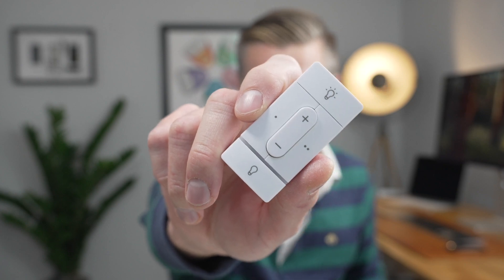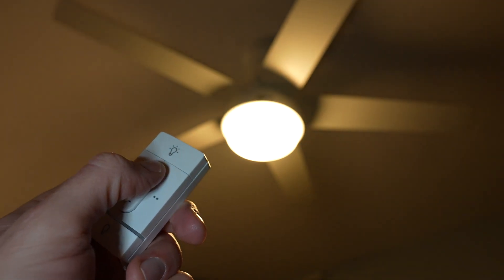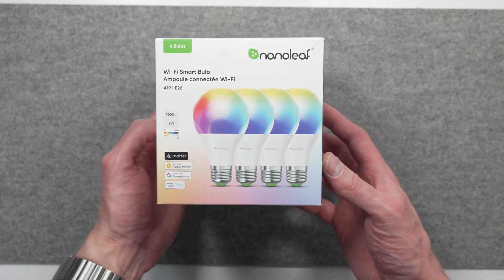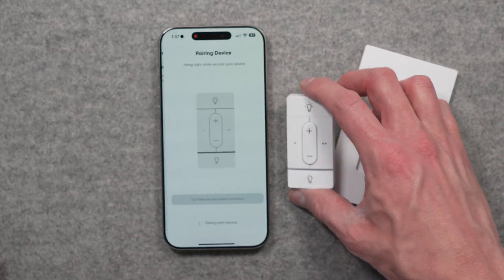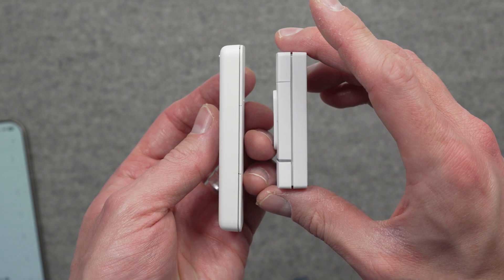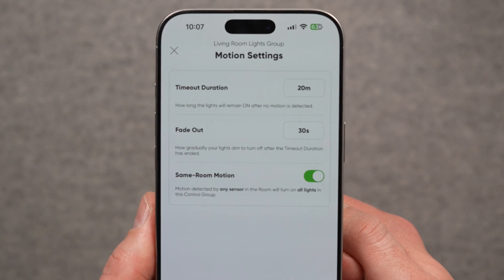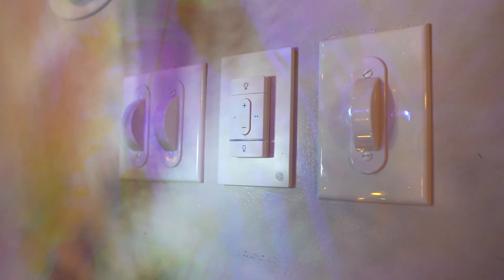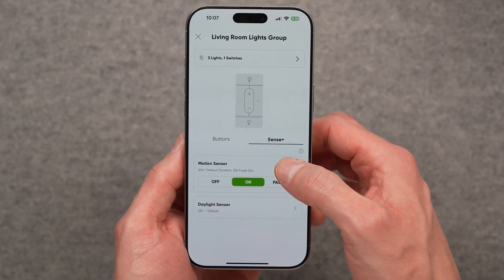There's a lot hidden in this Nanoleaf Sense+ Switch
Nanoleaf's Sense+ Smart Switch is a huge step forward for the company, but what is it like to use it in my home?

CHAPTERS:
00:00 Intro
00:37 Hardware
01:15 Control Groups and setup
02:13 Mounting plate and location
03:15 Performance
05:22 Where is this good to use?